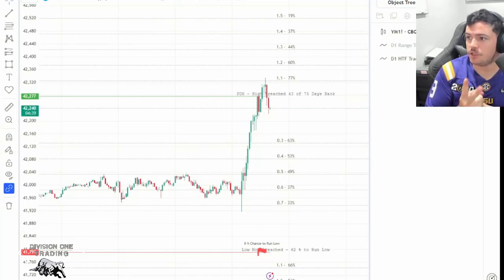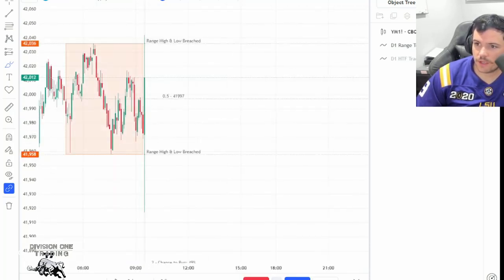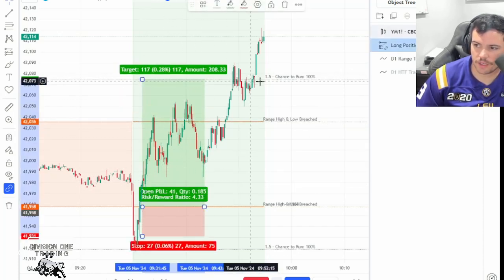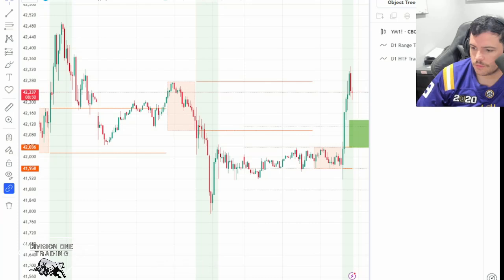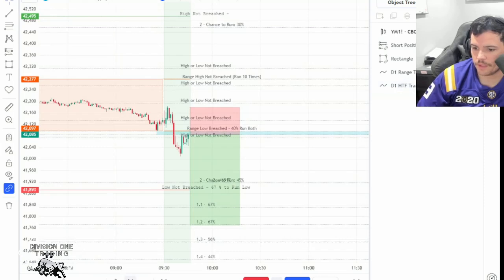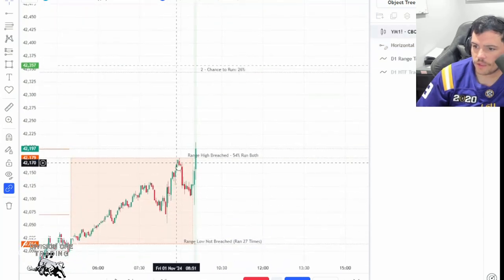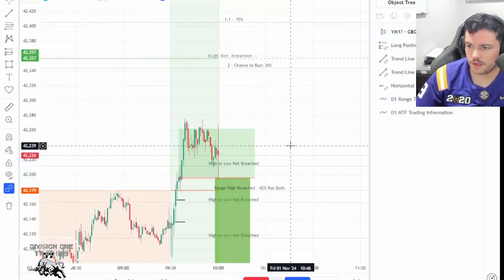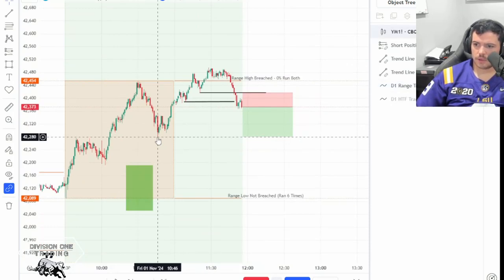CUSTOM RANGE PROBABILITY TOOL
In this YouTube series, we dive deep into Trade Buddy's revolutionary Higher Timeframe Probability Tool. This tool provides exact probabilities of key levels being hit, giving traders the edge they need for smarter, more confident decisions.

Learn exactly how to use this game-changing tool and take your day trading to the next level. Click the link below to access the tool and our automated signals today! 🚀

Plus, don’t miss out—our fully hands-free, automated signals are launching soon. Be sure to reach out and secure your spot!

🔗 Want Access to Our Tools and Systems?
to start using Trade Buddy today!

💡 What You’ll Learn:
Master the fundamentals and advanced strategies of trading.
Leverage technical and fundamental analysis for smarter decisions.
Automate your trades with cutting-edge signals designed to give you an edge.
🎓 Education for Every Trader:
From beginners to pros, we offer insights into market psychology, risk management, price action, Fibonacci retracement, and more.
Join a growing network of traders on the path to financial freedom. Gain real-time market insights, free signals, and actionable strategies to stay ahead.
🎥 Popular Topics Covered:
Forex strategies, day trading, stock market tips, candlestick charts, live trading, price action techniques, and much more!